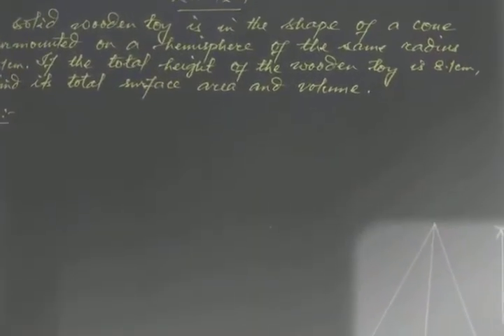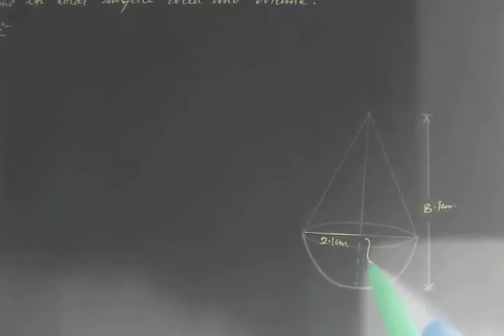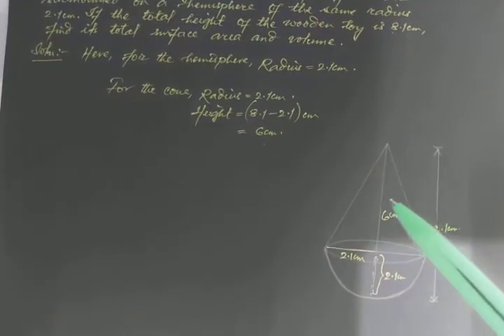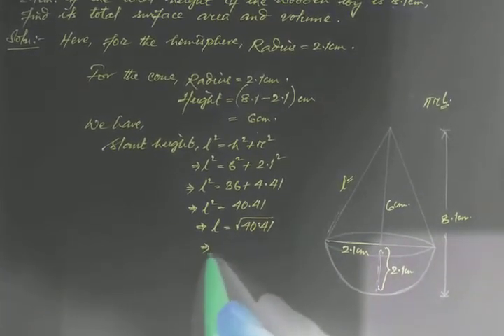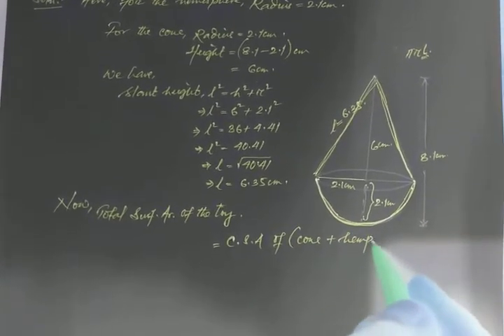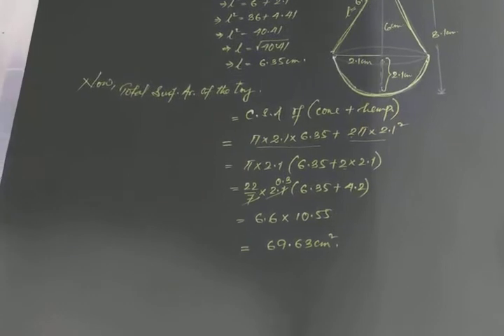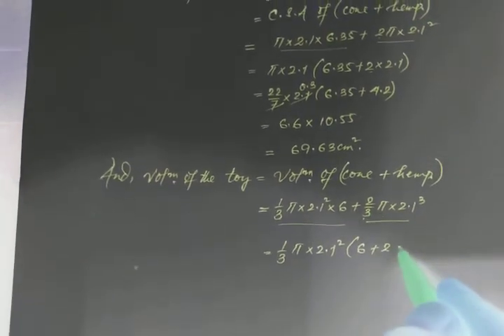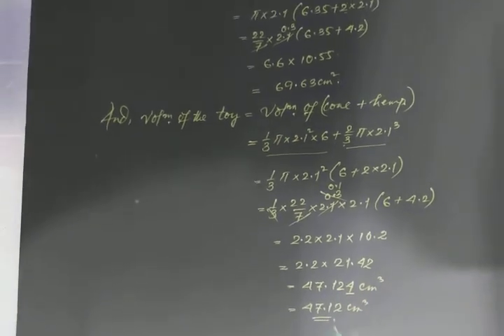Class X Maths Ex 12.4 Q1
Class X Mathematics Mensuration Ex 12.4 Q1